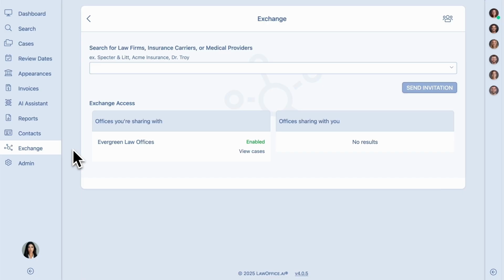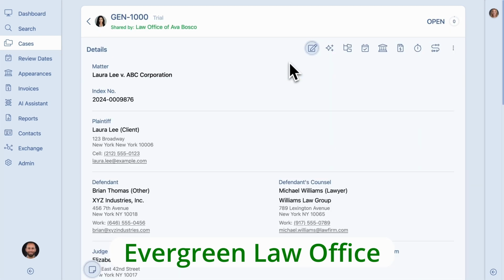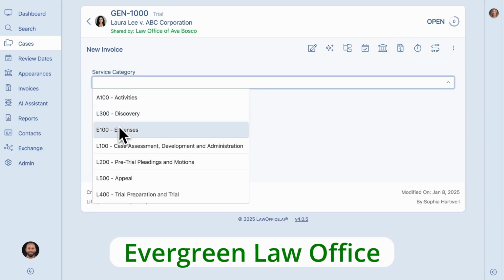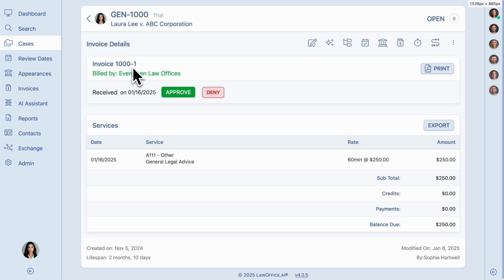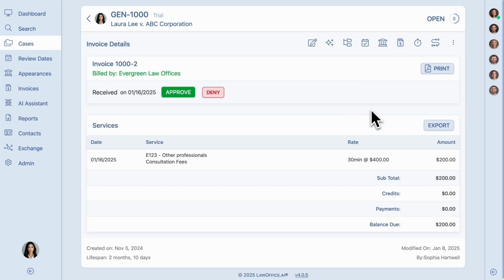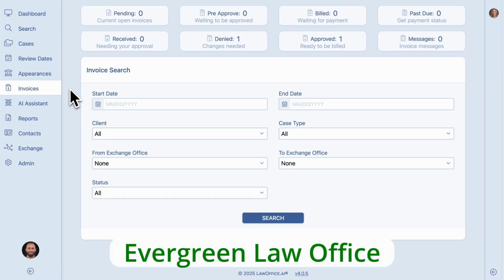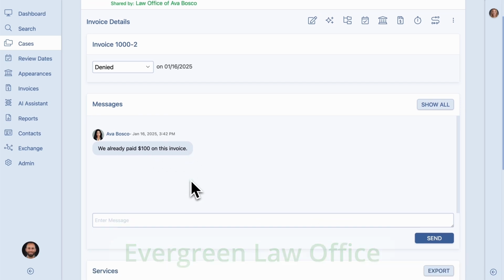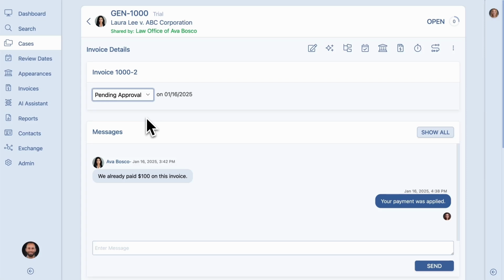Law Office AI: Exchange Invoicing - Approving & Denying Invoices Demo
Managing invoices between law firms just got easier! In this video, we walk you through the Exchange’s invoicing feature, which simplifies billing for shared cases. Whether handling per diem court appearances, medical exams, or other legal services, this system ensures transparency, consistency, and efficiency in your firm’s financial transactions.

Using Evergreen Law Office as an example, we demonstrate how to:
✅ Create and submit invoices
✅ Approve or deny received invoices
✅ Track invoice statuses and manage billing
✅ Communicate and resolve discrepancies

With built-in automation and real-time collaboration, The Exchange helps law firms stay organized and get paid faster. Watch now to see how this feature can improve your firm's workflow!